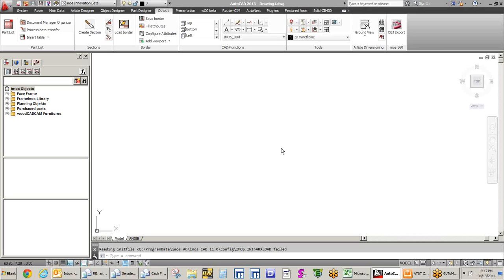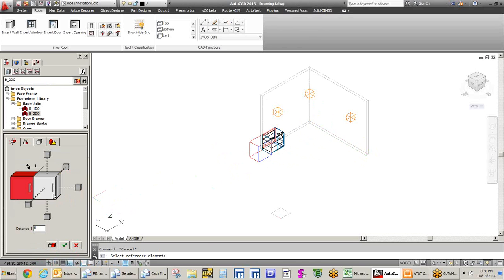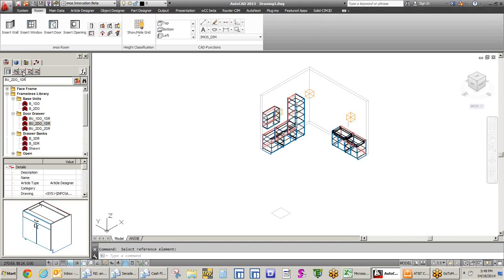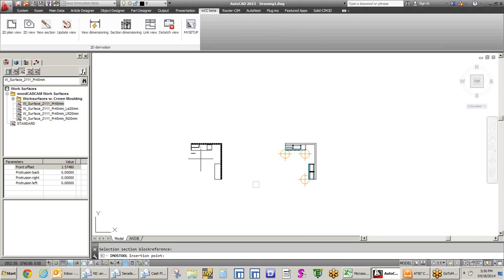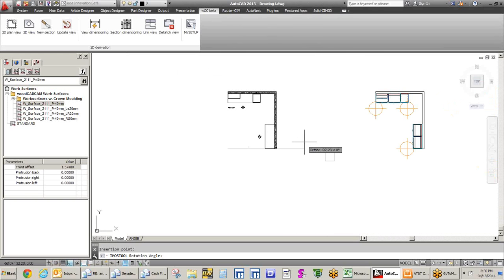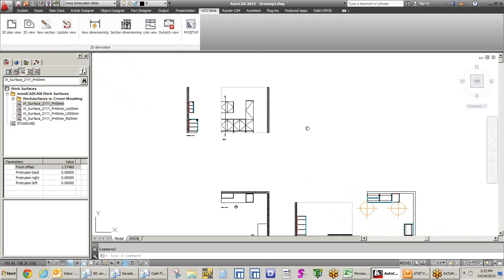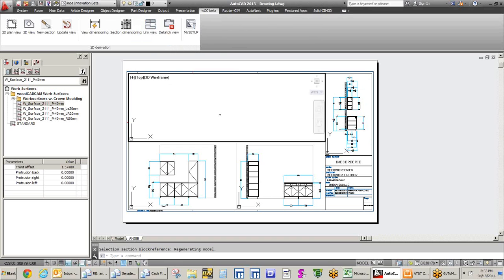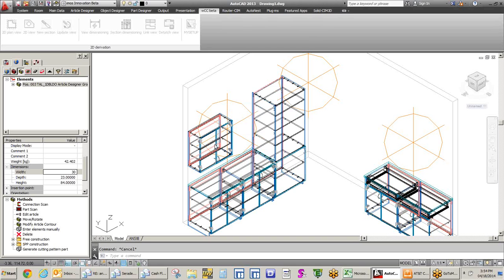wccsubmittals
wood CAD|CAM has an incredible 5D functionality that enables the engineer/draftsman to capitalize on the AutoCAD Solid Model Engine as well as the Paper Space.  Check out the Auto Demonizing as well as the custom (Automated) notations.